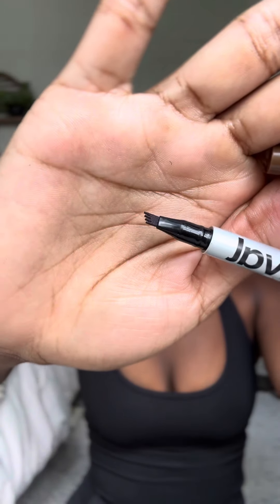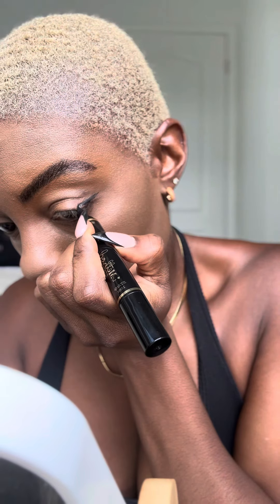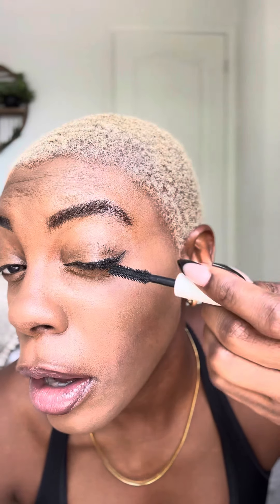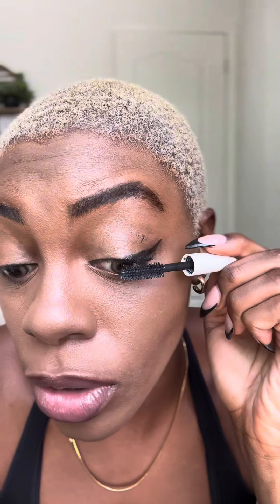MAKEUP WITH TYRA: Watch Me Attempt Doing My Eyebrows, From Bad To WORSE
I’m not sure how I managed to just keep getting worse LOL but I found a way hahaha. FEEDBACK IN THE COMMENTS PLS 🫶🏾 I will link everything I used on my LTK in a new “Makeup” collection so be sure to follow me there if you don’t already ❤️

Amazon Storefront